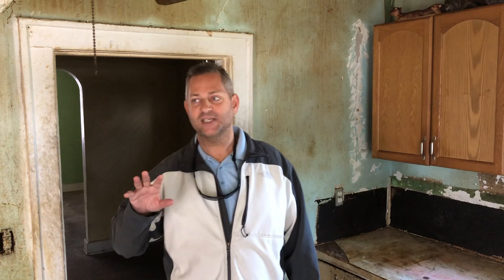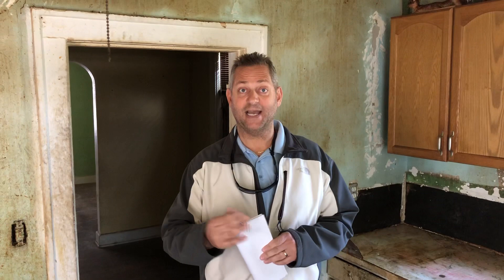Scott Jelinek Presents A SlowFlip Case Study. These Will Wrinkle Your Brain!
In this short video I go over a case study of a SlowFlip that I just closed on.   These numbers are incredible.